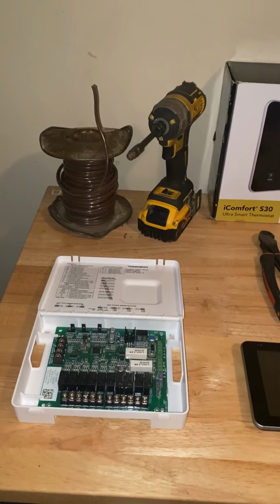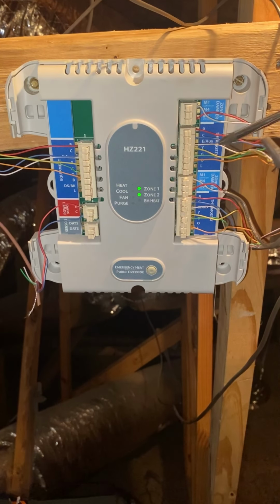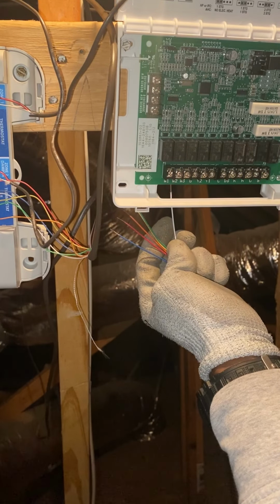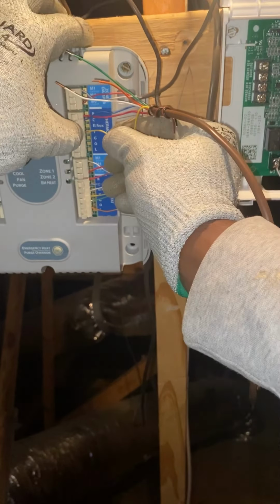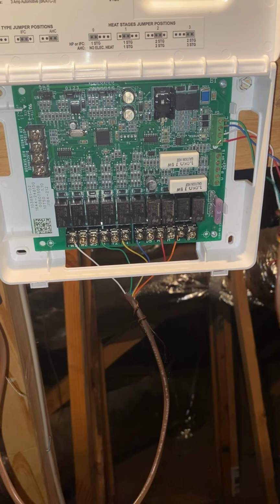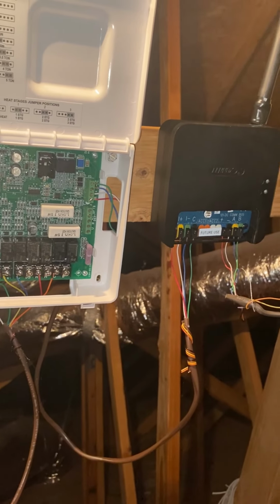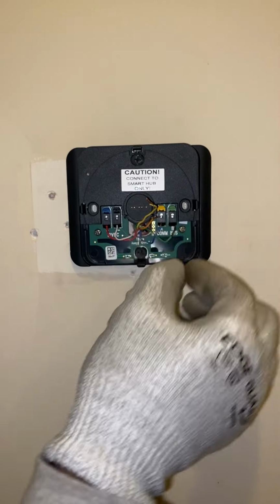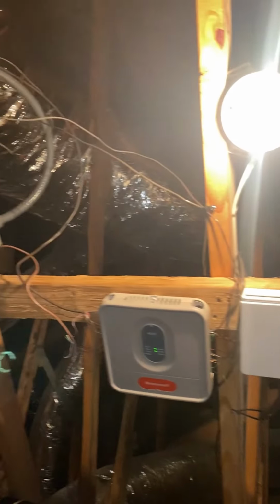Lennox IComfort S30 step by step installation with EIM module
In this video I am installing a Lennox IComfort S30 with a non communicating system. I will be explaining how to connect an EIM to your system to allow communication capabilities.

00:00 Intro
00:44 Explaining the EIM module
04:00 Removing wires from the zone board
05:00 Installing the EIM module and the smart hub
06:40 How to properly strip low voltage wire
20:13 Removing the old thermostat
21:38 Installing the wall mag mount and S30 LCD